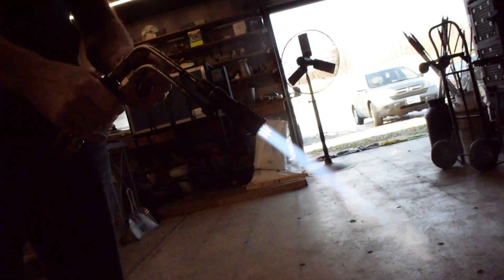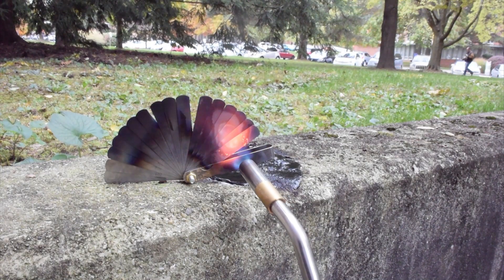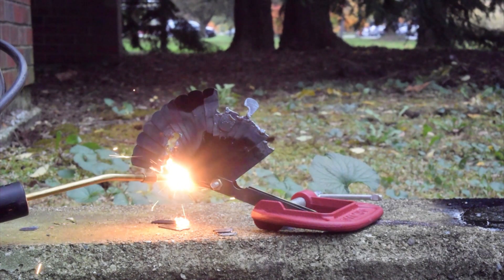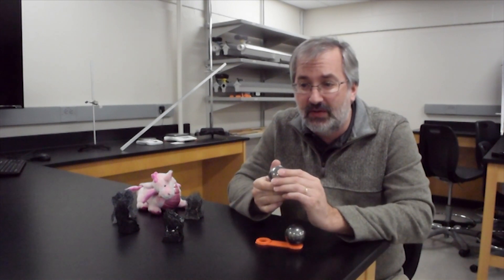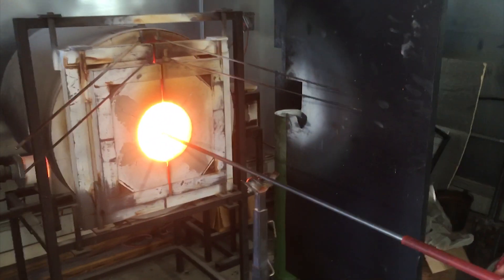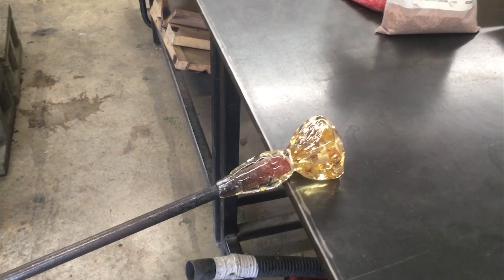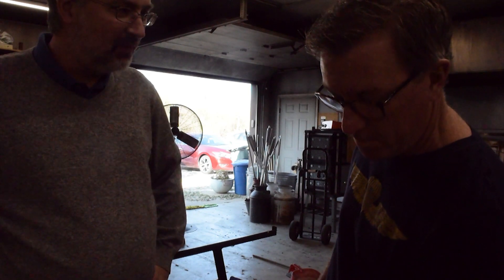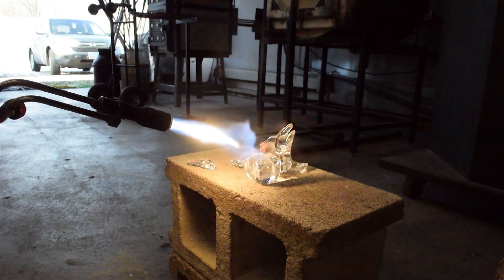Can Dragon Fire Melt That? Part 4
Part 4 of this short series discussing color temperature of flames.  We're turning it up to 11 this time with the help of David Lee at Hot Shop Valpo

Dave has a much hotter oxygen acetylene torch.  He has made us a throne of glass to test our theories about the color temperature of fire.  This flame is white-hot.  And the effect on glass is surprising.